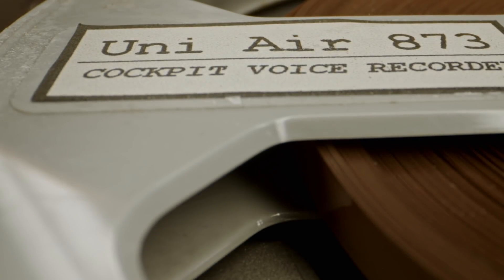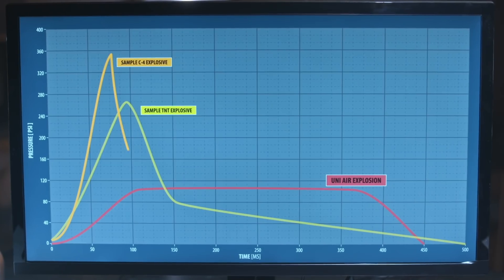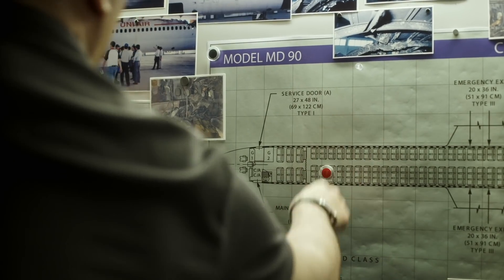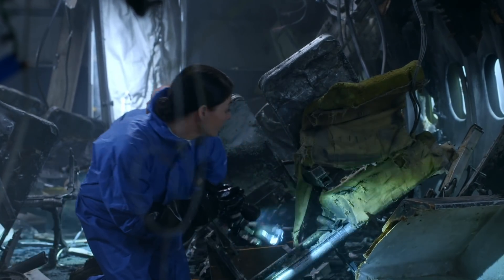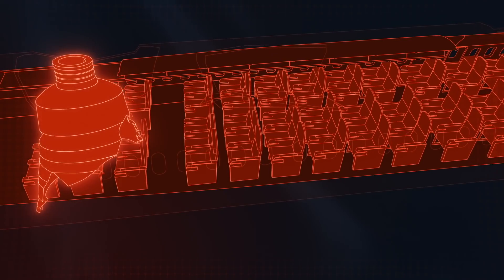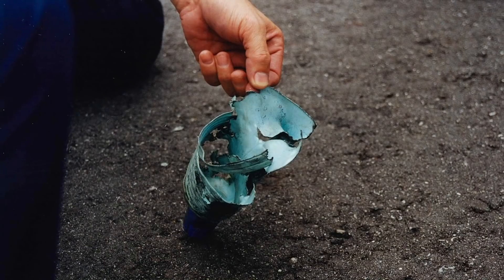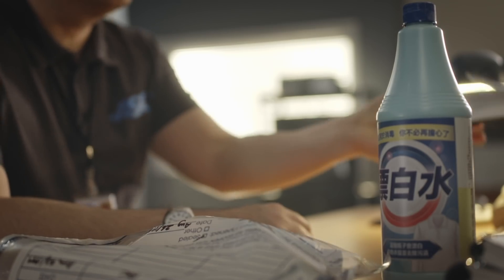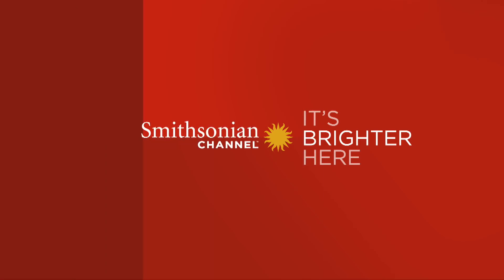Did a Tiny 750 ml Bottle Cause the Explosion on Uni Air 873? 🍾 Air Disasters | Smithsonian Channel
What triggered the explosion aboard Uni Air 873 shortly after its landing on August 24, 1999? Investigators turn to audio analysis for answers: comparing the sound of the blast with other explosion sounds on record.